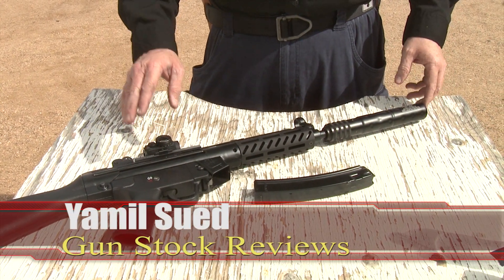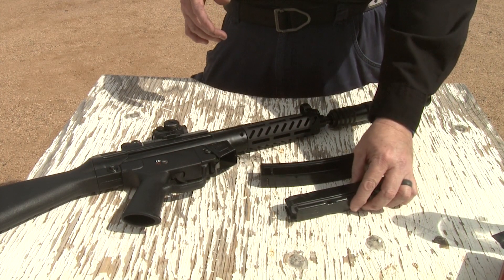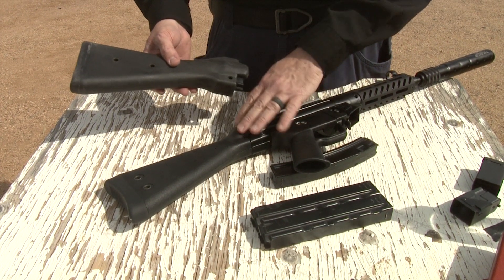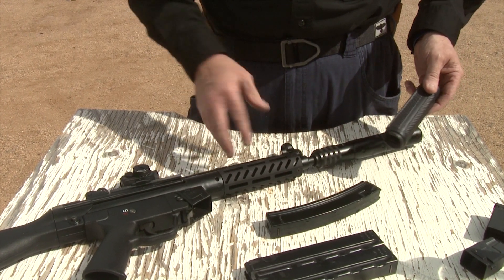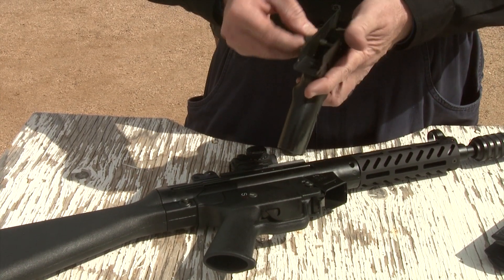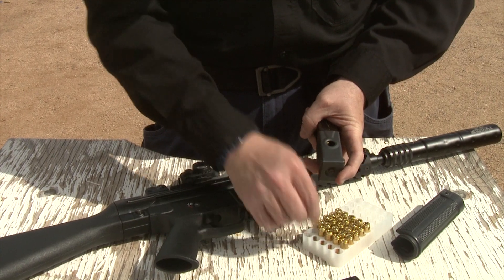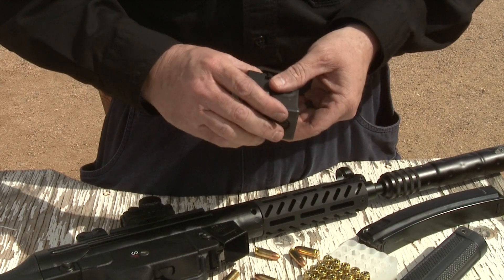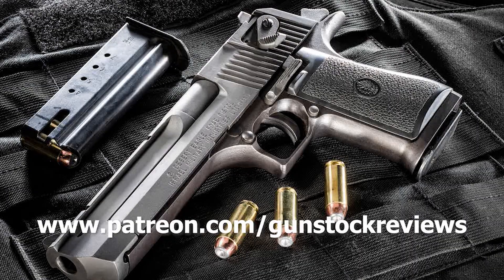Can you use HK MP5 Parts with the PTR 9 Firearms?? #578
Can you use HK MP5 Parts with the PTR 9 Firearms??  Well, of course, check out the original German HK Parts that I have kicking around, some are great, some not so great..

10 percent off with code GSR10 and Free standard shipping at Apex Tactical. apextactical.com

1. Adobe Premier Editing Software
2. Adobe After Effects
3. Abobe Photoshop
4. Westcott Flex Daylight Set
5. Sanken COS-11D Lavalier Mic
6.  DJI Mavic 3 Drone
7. Epic GoPro / Action Camera Mount for your Boat
8. Dracast Pro On-Camera Light
9. Dracast Halo Ring Led Light
10.  Nikon Z9 Mirrorless Digital Camera
11. Sony PXW-FX9 XDCAM 6K Camera System
12. Quick Release Shoulder Plate
13. The New Pelican Air Travel Cases!
14. Westcott Scrim Jim
15. Sony A7 4k Video and Still Second Camera
16. Go Pro 10